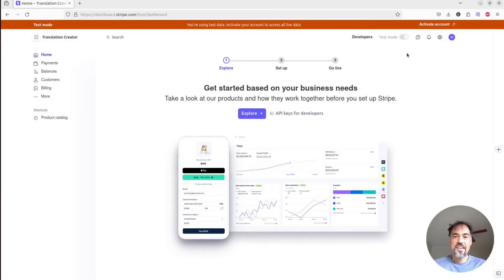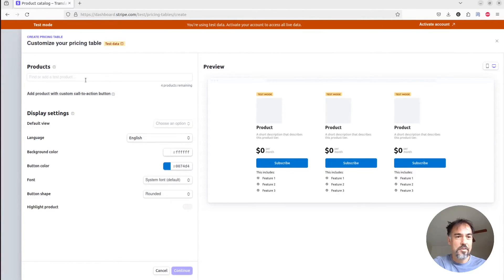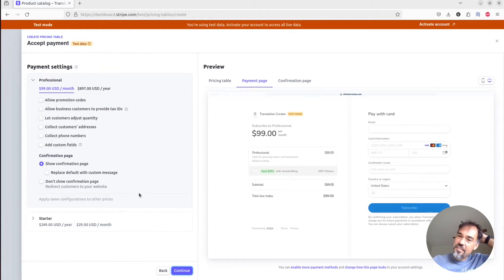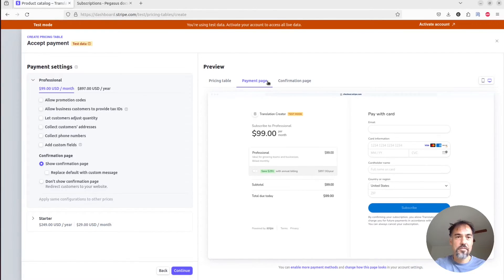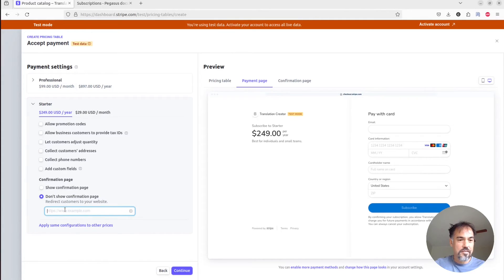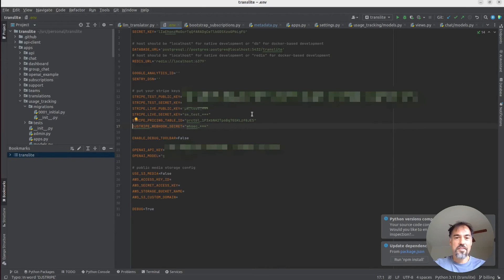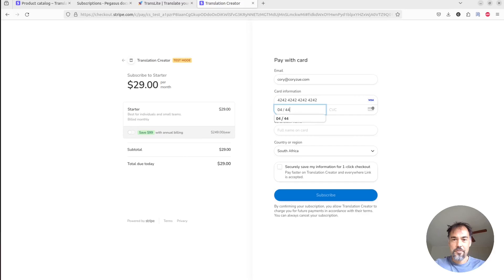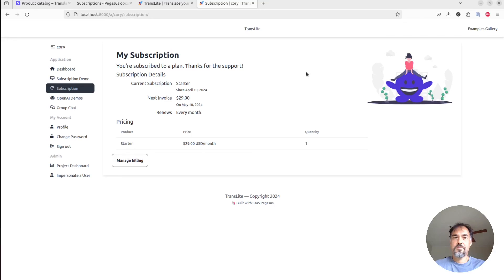Setting up a Stripe Pricing Table in a Django project with SaaS Pegasus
In this video I set up a Stripe pricing table and configure it in my Django application. Sorry about the audio quality! My mic kept auto-adjusting the volume.

Chapters:

0:00 - Setting up your products and pricing table in Stripe.
3:40 - Updating your project to use the pricing table and demo.